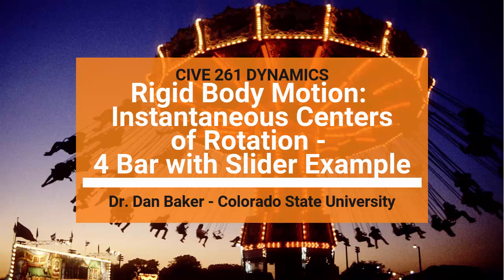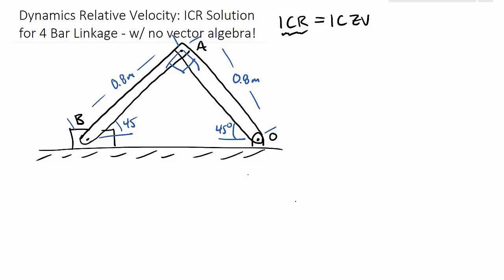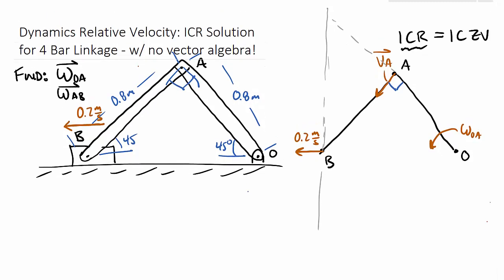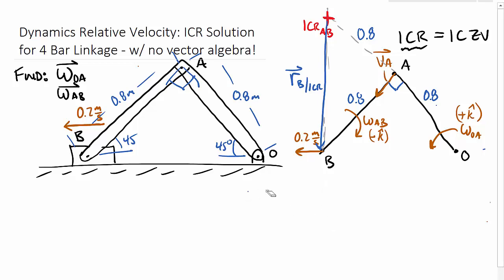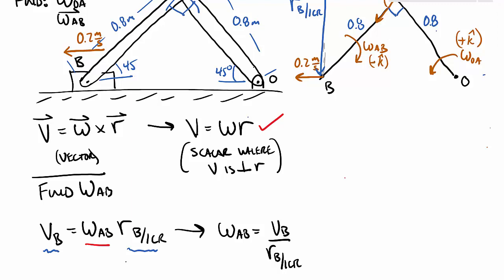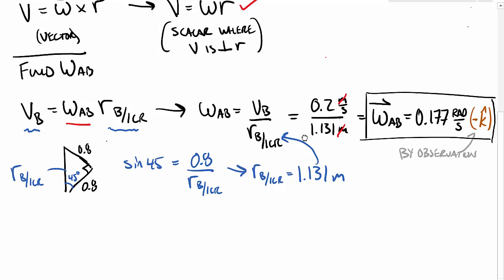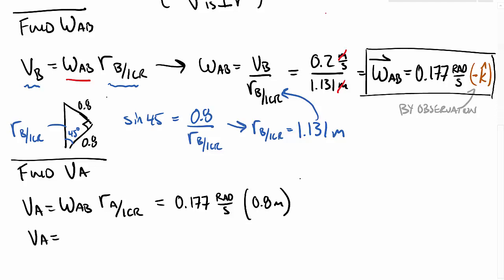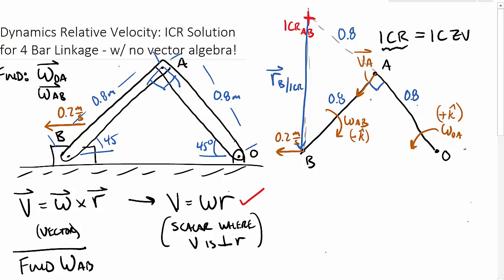Dynamics: Rigid Body Motion - ICZV - Four Bar Linkage with Slider Example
TOPIC: Using Instantaneous Centers of Rotation (ICR) on a Four-Bar Linkage with a Slider to solve for angular velocities of two bars without any vector algebra.